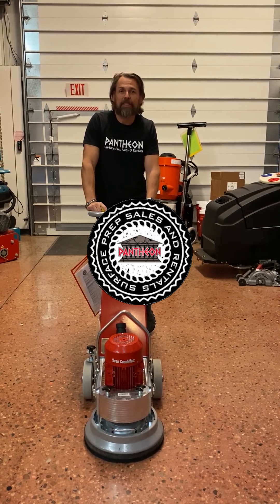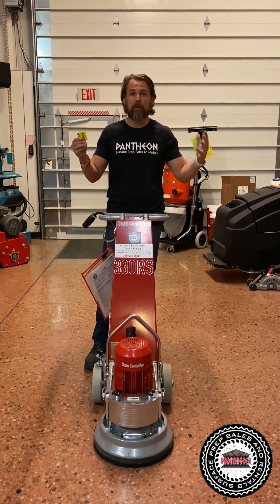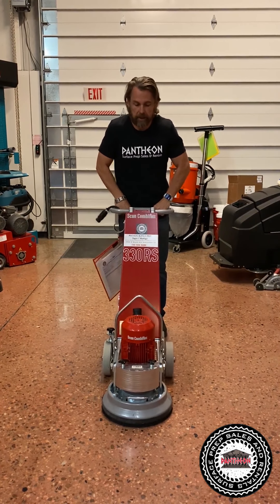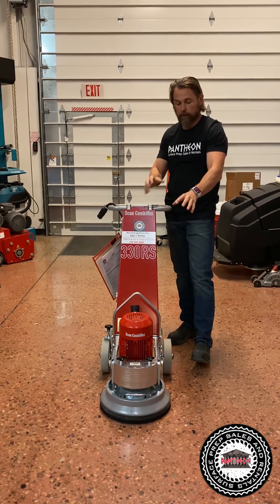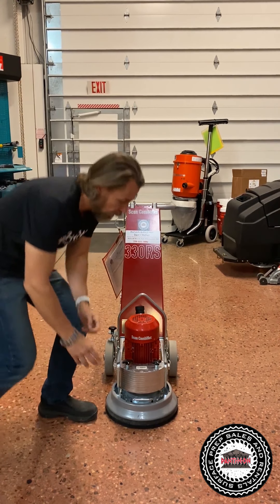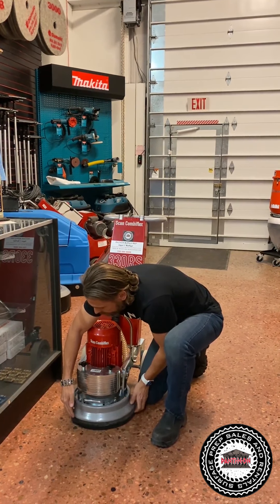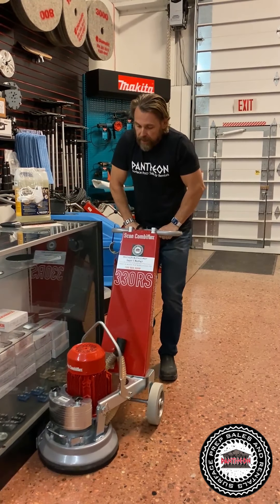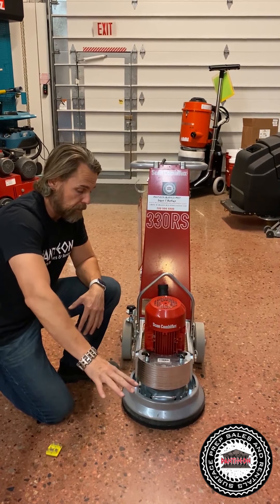ScanMaskin 330 RS: Pantheon Surface Prep Training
The Scanmaskin 330 RS (SC-330 RS) is an effective and easy to use concrete edge grinder machine, and is one of one of the most versatile edge grinder machines on the marketplace. The Scanmaskin 330 RS is outfitted with adjustable speed. The 330 mm/ 13 inch solitary concrete grinding disc is effective for grinding smaller locations, bordering lengthy stretches of the flooring, lite coating removal as well as surface preparation. A straightforward and also quick modification enables the driver to transform the setup of the Scanmaskin 330 RS from a little concrete grinder into an edge grinder, with the entire process taking less than one minute.

The 330 mm/ 13 inch disc on the Scanmaskin 330 RS can be set up with 3, 6, or 9 of our metal,
ceramic, or resin bond diamond tools. This permits the machine to cut aggressively when necessary, or grind softer surfaces by spreading out the weight and using even more tools. For smooth and easy transport, the Scanmaskin 330 RS can conveniently be separated into 2 parts, each one well under 100 pounds.

⌚⌚⌚ Time Stamps in the video: ⌚⌚⌚
00:00 ScanMaskin 330 RS - Introduction
00:13 ScanMaskin 330 RS - Benefits
01:05 ScanMaskin 330 RS - Features: Variable Speed, Directional, Optional Weight Kit, Handle Removes for Transport
02:03 ScanMaskin 330 RS - How to Operate the Machine, Plus Pro Tips
03:10 ScanMaskin 330 RS - How to Operate, Adjustments for Edges with More Pro Tips
06:08 ScanMaskin 330 RS - Rent or Purchase, Try before you Buy, We Offer Great Support!

⚡⚡⚡ About Pantheon Surface Prep ⚡⚡⚡
Pantheon Surface Prep provides concrete equipment rental - which includes automatic scrubbers - and sales services to concrete professionals across the United States.  We ship across the USA and have store locations in Colorado and Southern California.